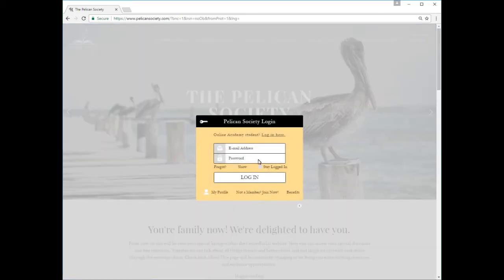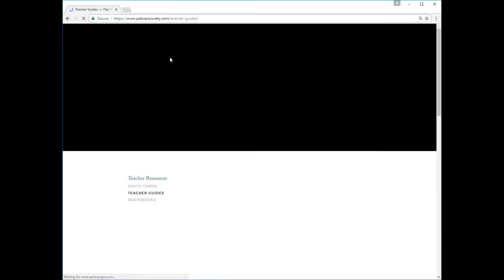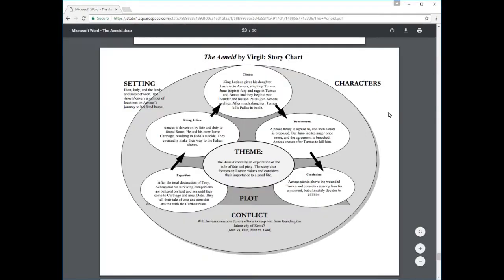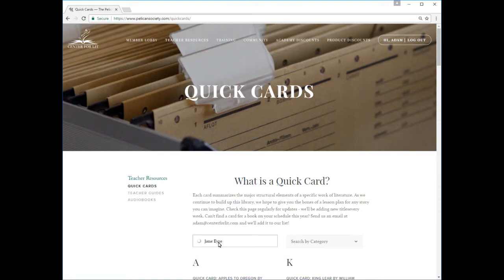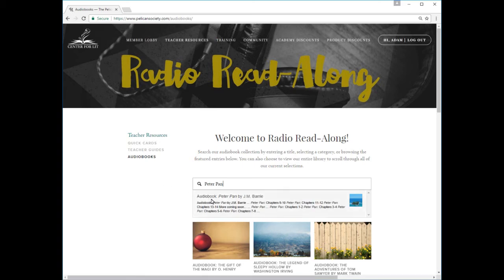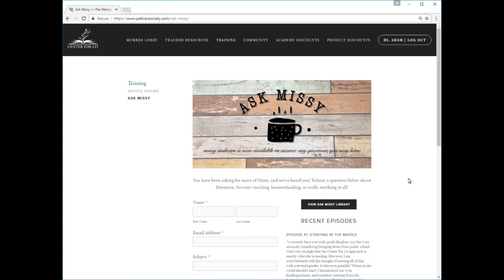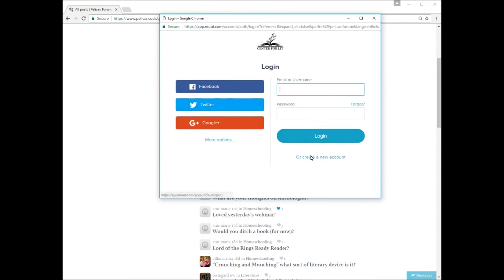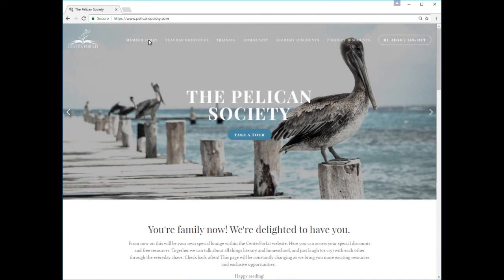Pelican Society Tour 2017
Center for Lit Director Adam Andrews leads a guided video tour through the Pelican Society website.